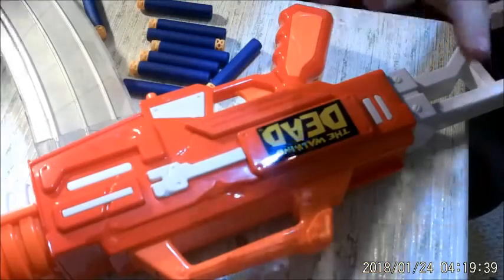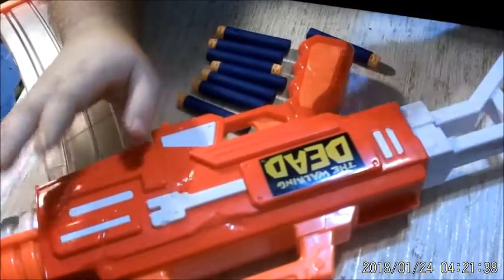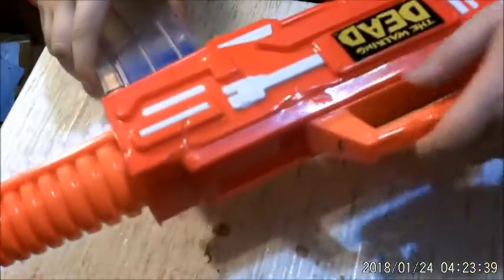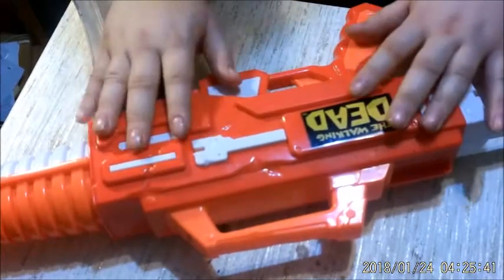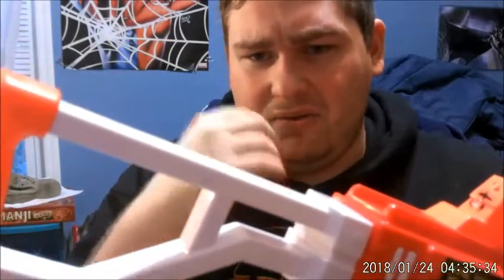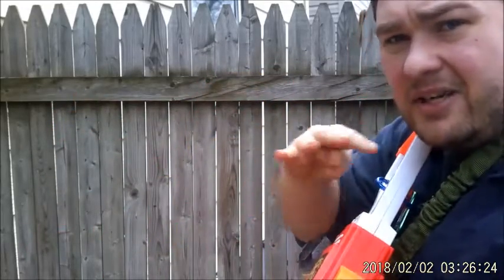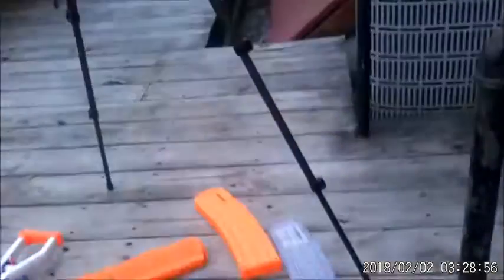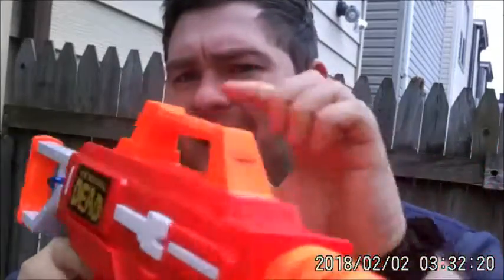[Nerf reviews] Buzz Bee Walking Dead Abraham's M16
Hey everyone Whats up it me retro again with a new nerf review from buzz bee with there new walking dead line the  abraham's m16 this video will also be a semi review of season 8 of the show as well so with all that said will this be the best top prime blaster in my arsenal or a good once and a wale blaster lets find out so until my next video on my top 5 worst movies of 2017 (because yes im really doing it) later everyone and enjoy this video.

Also Follow me on the star dust app for my movie reactions

Finally a buy link to this blaster if you guys want one not sponsored